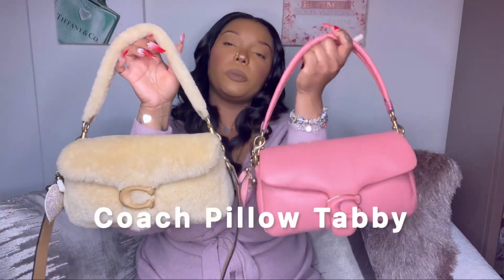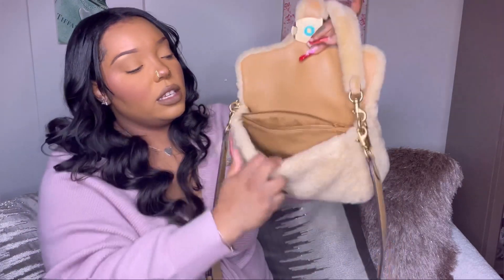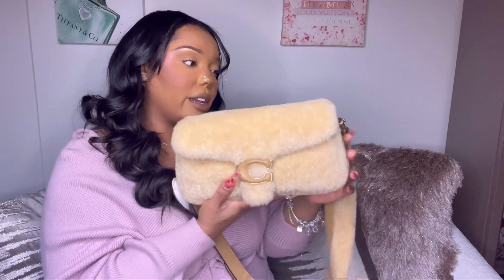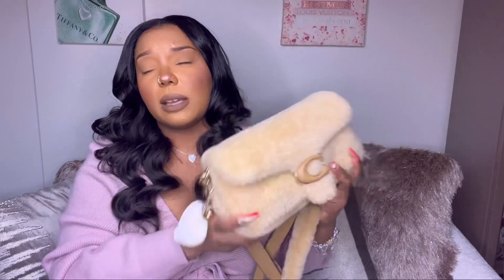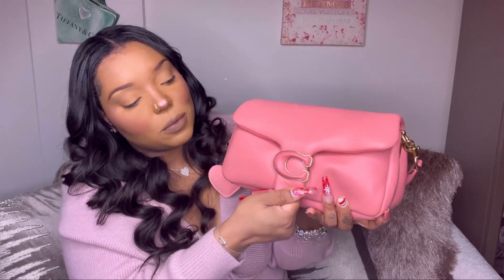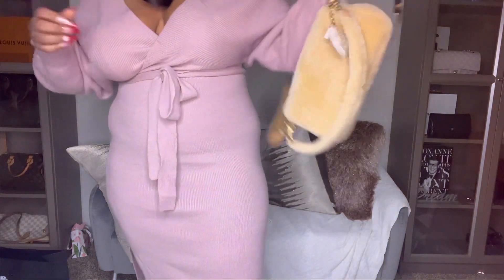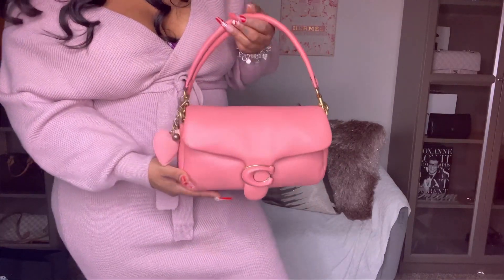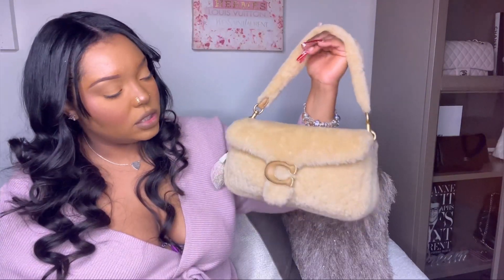Coach handbag review!! Coach Pillow Tabby Shearling and pink. 💛💗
My name is Francesca and I make luxury, fashion, and beauty content. 🛍️💗😁